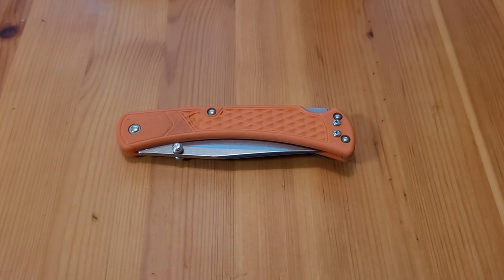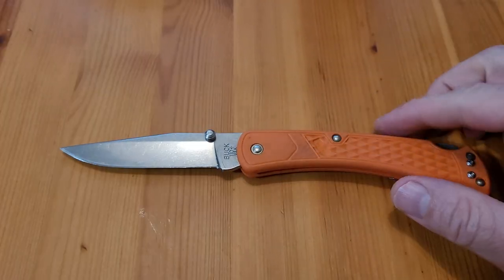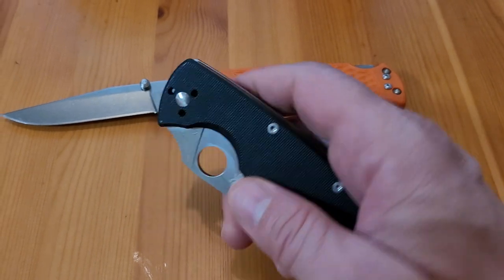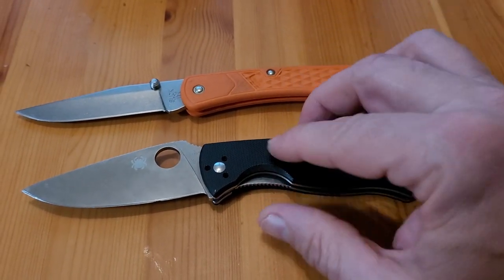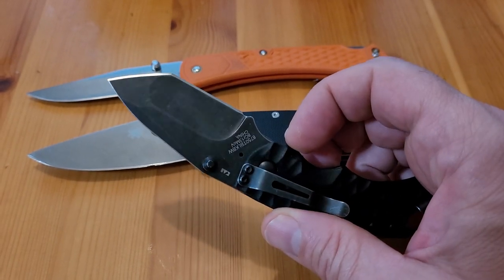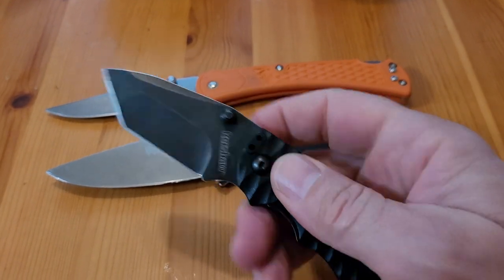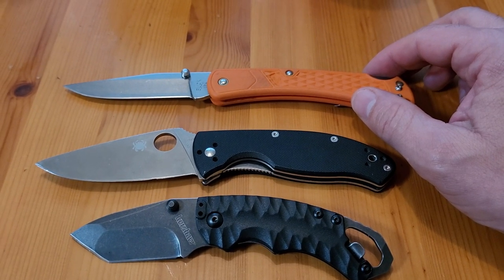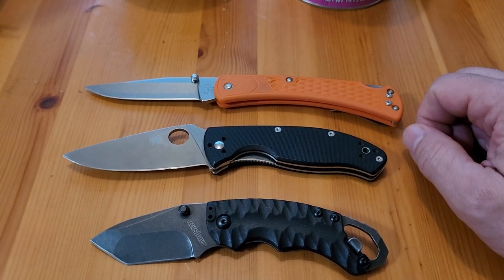Flea market knife hunting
These are folding knives I found hunting for them at the flea market.  The Kershaw was 15 dollars also.  Thank you